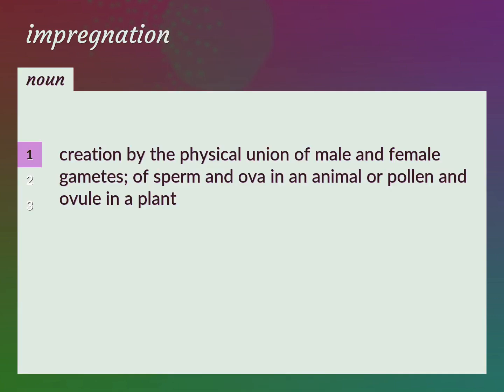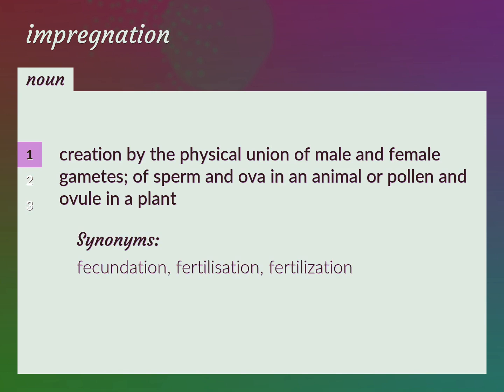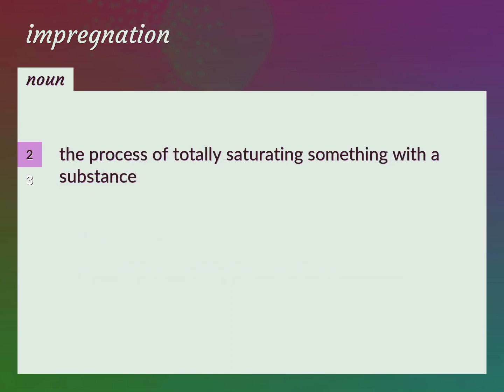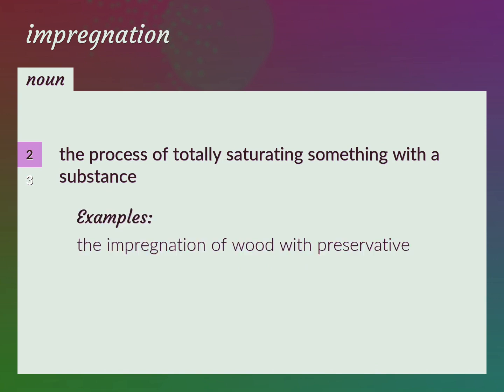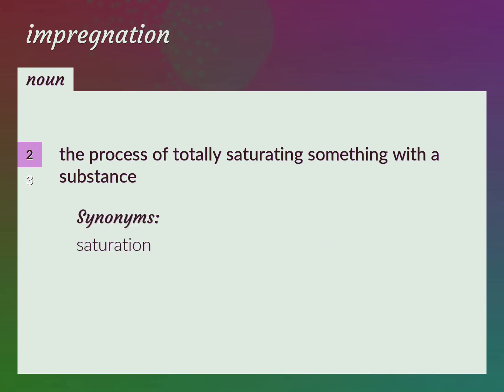Impregnation | meaning of Impregnation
What is IMPREGNATION meaning?